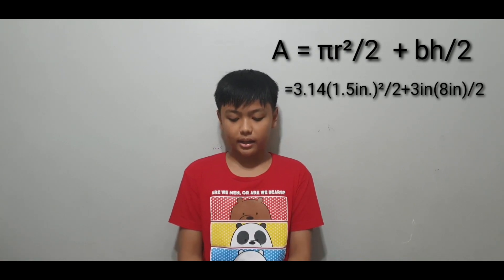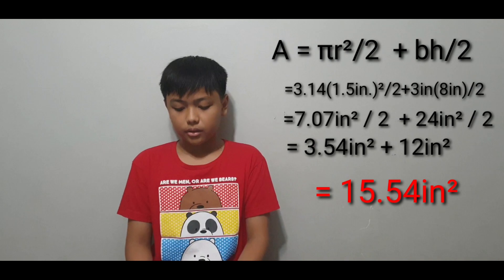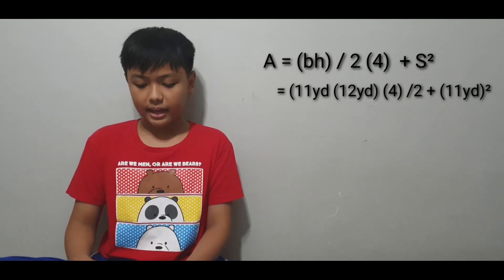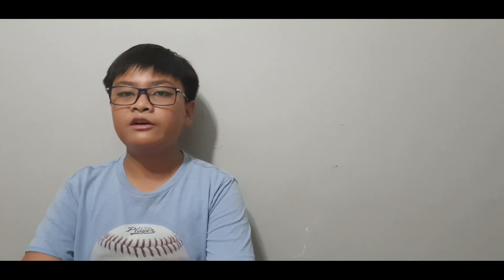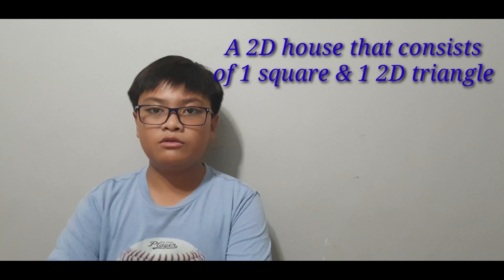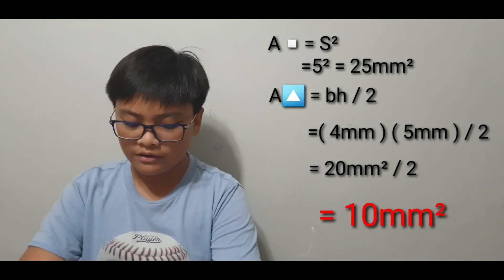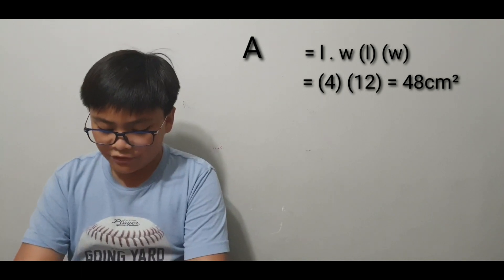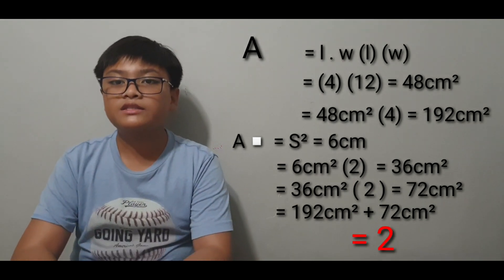How To Solve 5 Composite Shapes? Grade 6